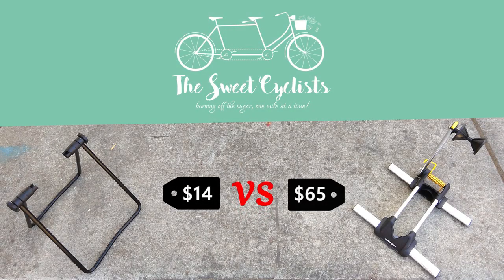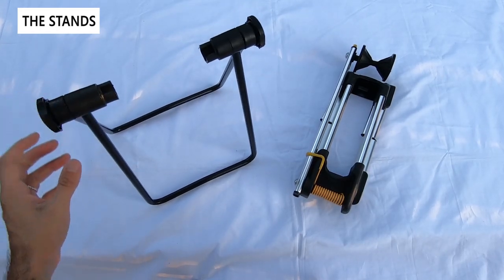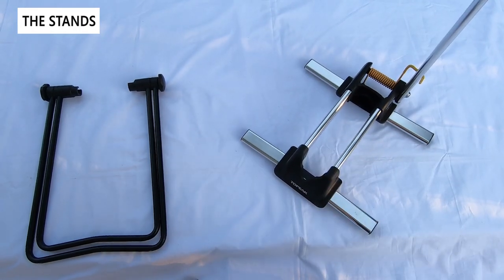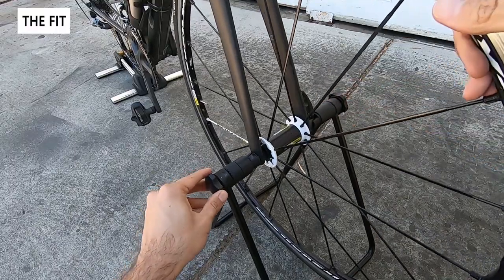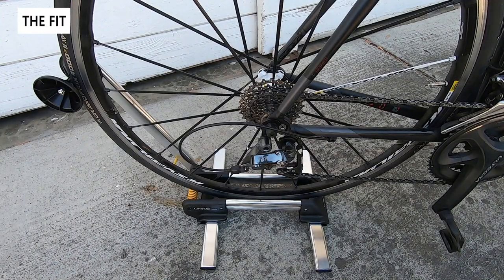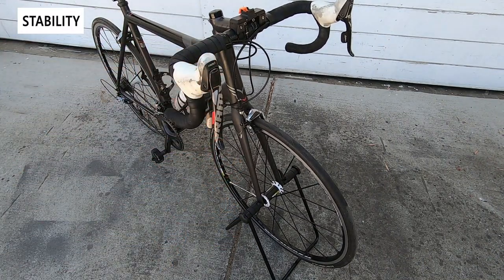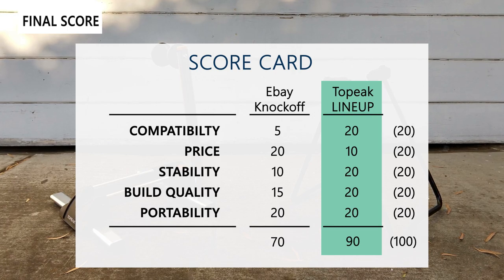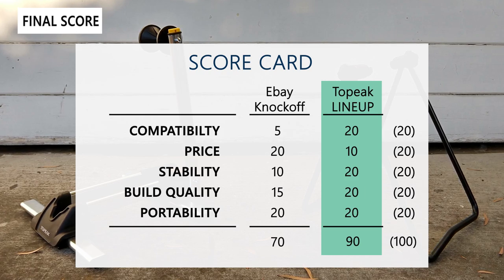Which folding bike stand should you buy? $14 eBay model vs $65 Topeak LineUp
In this video, we compare a $14 generic eBay model and the $65 Topeak LINEUP folding bike floor stands.  Both are compact floor bike stands that are easily portable.  We'll go over each bicycle stand's features, build quality and stability in order to see how they compare.

The $14 generic is sold on eBay through various overseas vendors and has a simple aluminum folding design.  Sold as a hub stand / repair / parking / display folding bicycle stand, the generic model sells for $13-$35 dollars.  The stand is designed to fit over the rear wheel axle with plastic connectors.

The Topeak LINEUP is a compact floor bicycle stand that retails for $65.  With a polished aluminum design, the Topeak uses a folding swing arm design.  Not surprisingly, the build quality and finish on the Topeak model is excellent.

Should you go the cheap model or do you get what you pay for?  Watch the video to find out.
00:00 Intro
00:16 The Stands in Comparison
02:35 The Fit
05:31 Stability
07:02 The Final Score